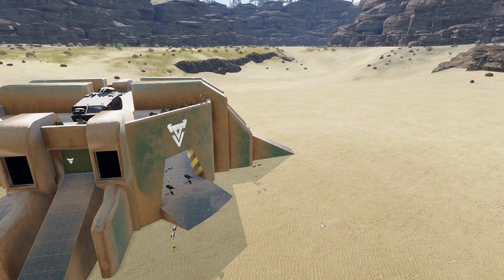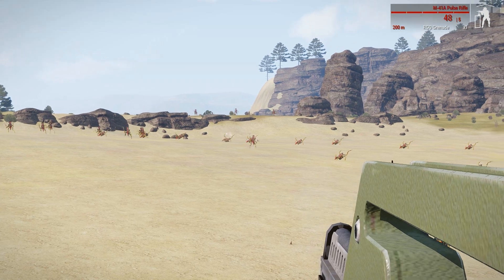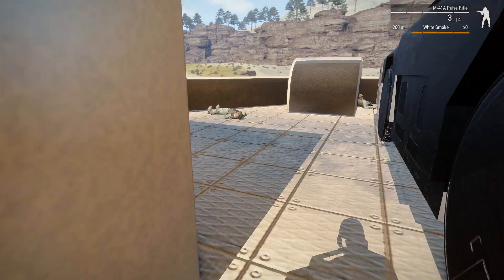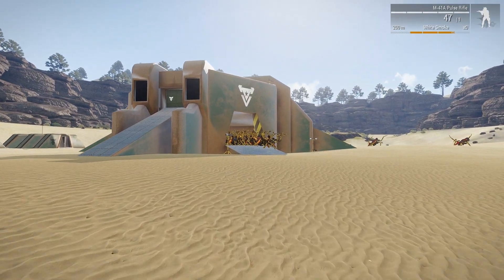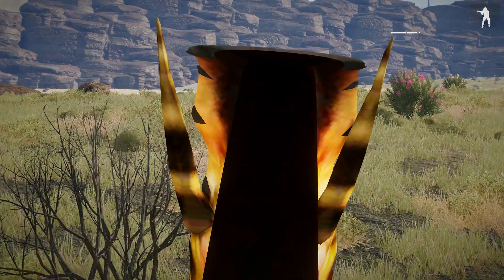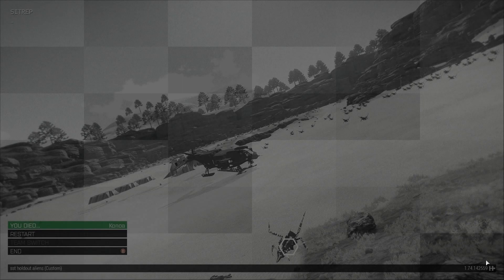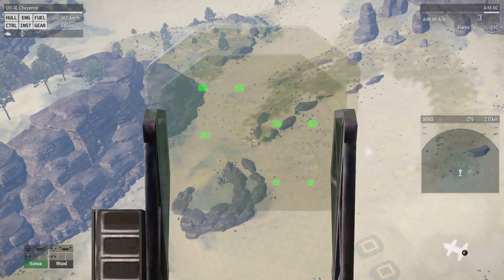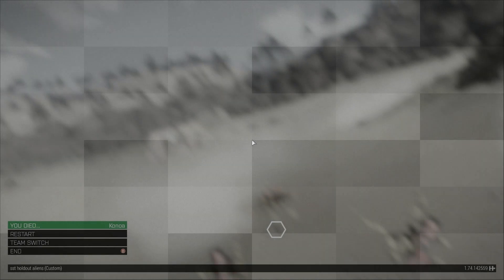EPIC ARMA - Starship Troopers Outpost Defense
The bugs are back and this time they are in full force!! More than 200 bugs are storming our outpost and the Colonial Marines need to hold out until air evac arrives! Wil their defensive position and auto-turrets be enough to survive?